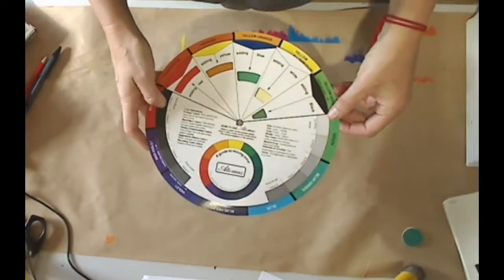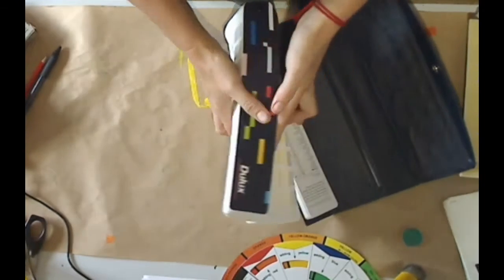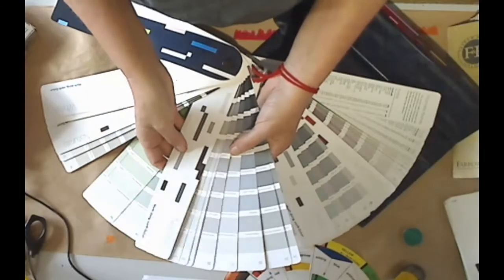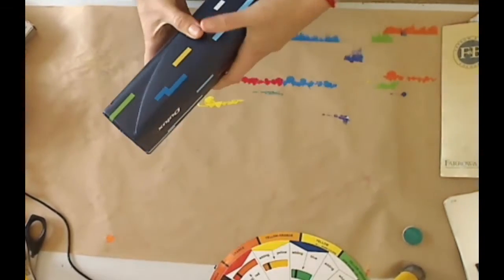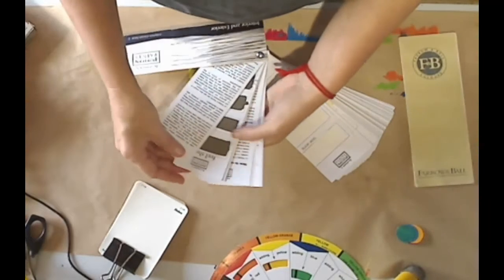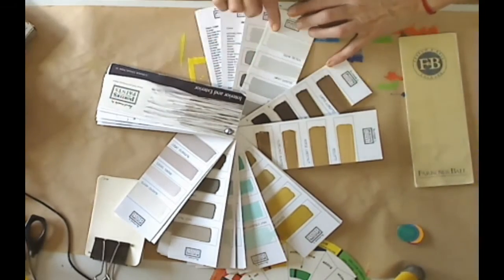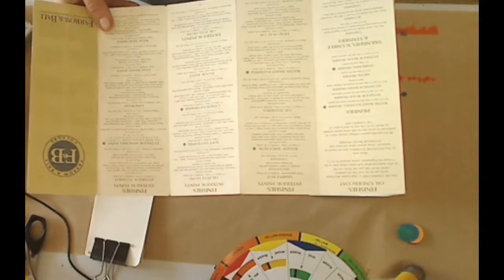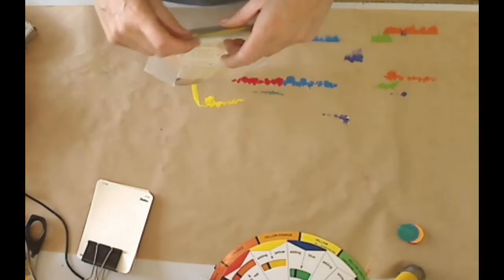Colour Tools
This video shows students of Interior Design/ Decoration some colour tools which they may use in their practice.

Instructor: Joanna Pinkiewicz